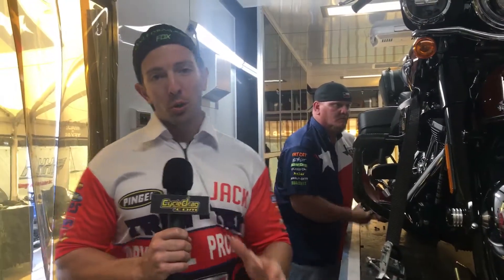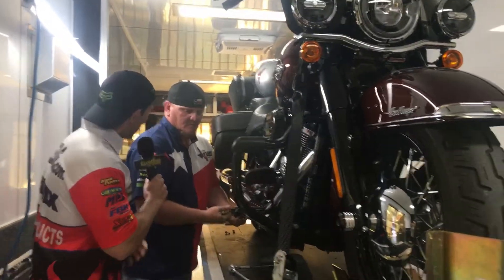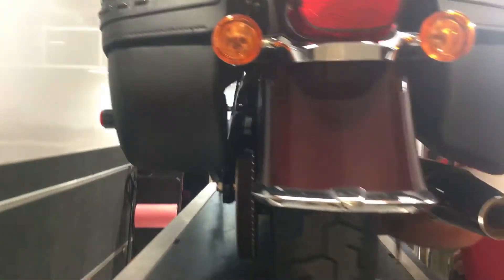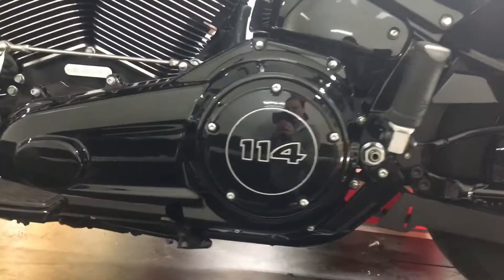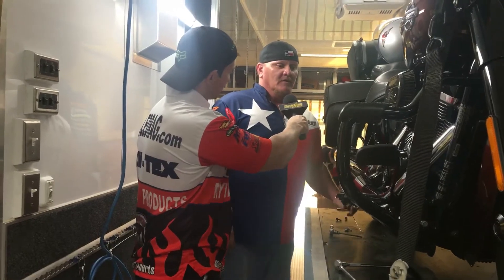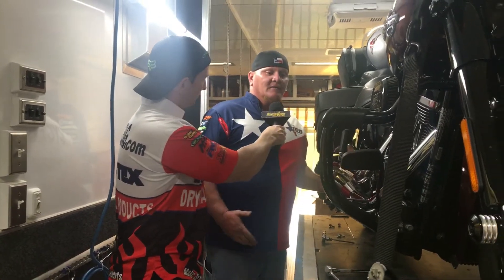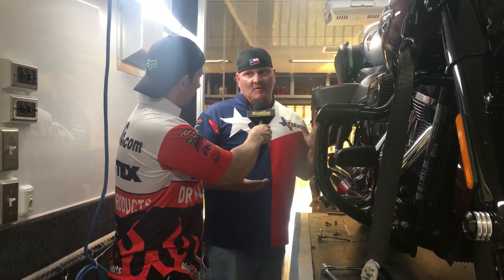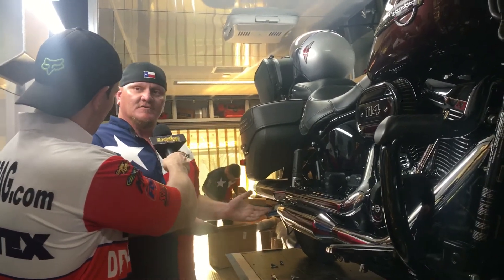D&D Harley Davidson Exhaust Information and Install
Rusty from D & D Exhaust shows us his new system for V-twins. Rusty says the quality and sound is second to none.